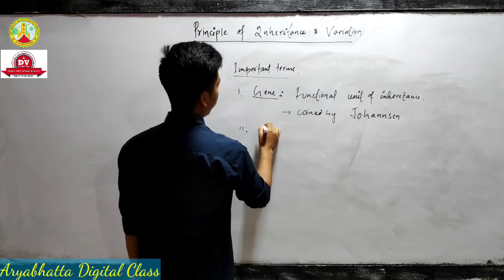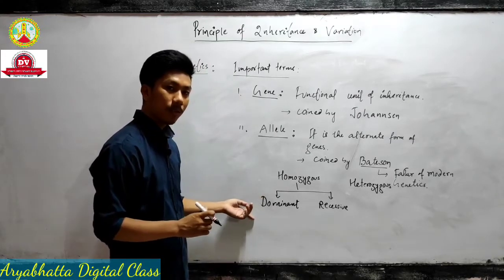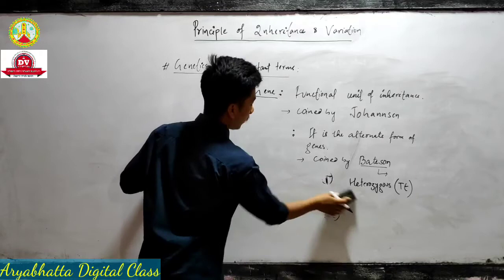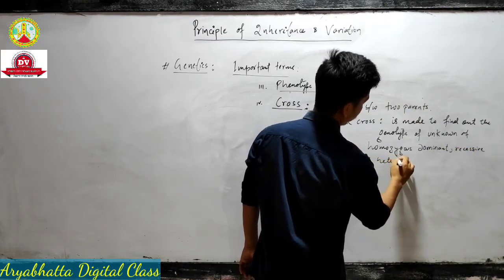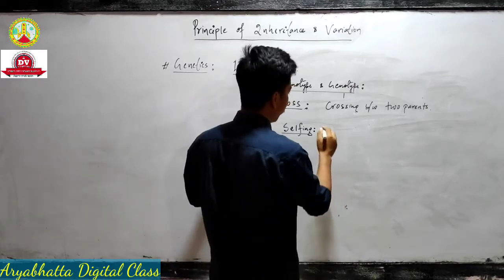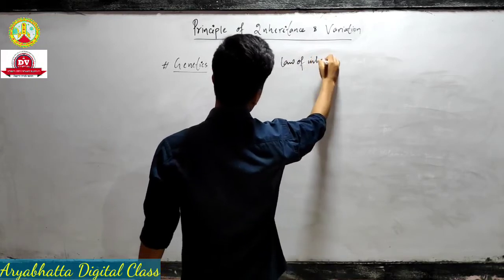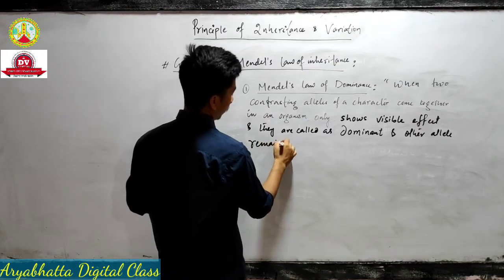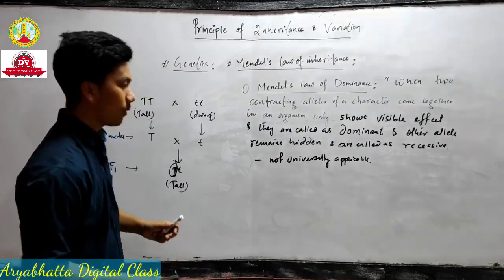Class 12 | Biology | Chapter 5 | Principles of Inheritance and Variation | Lecture 2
Aryabhatta Digital Class: Mendel's law of inheritance - Mendel's law of dominance